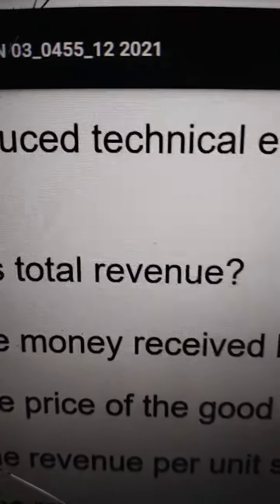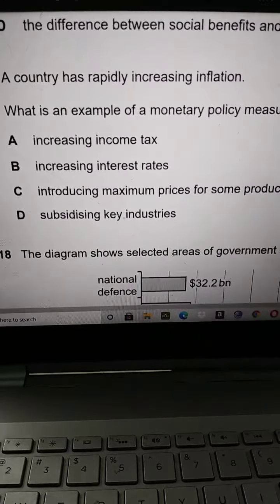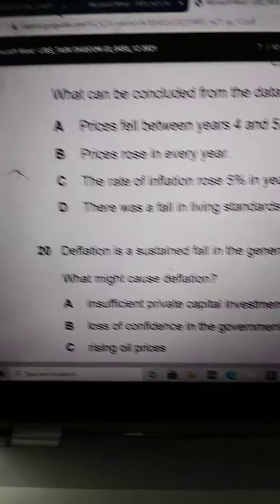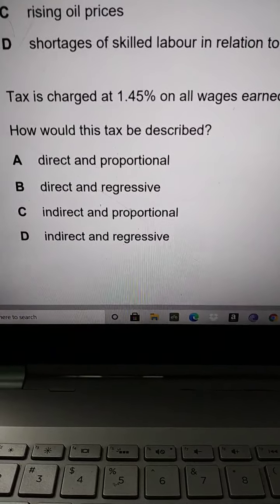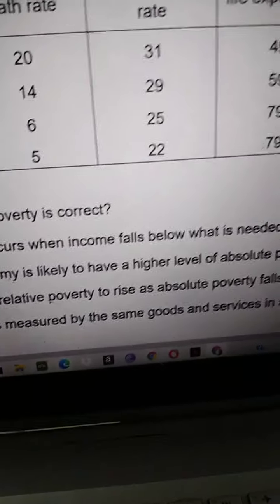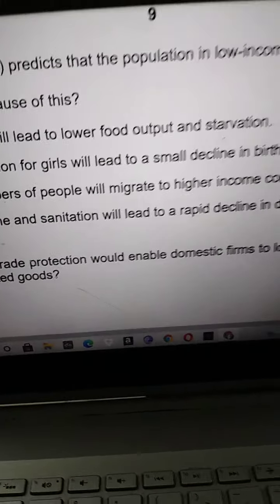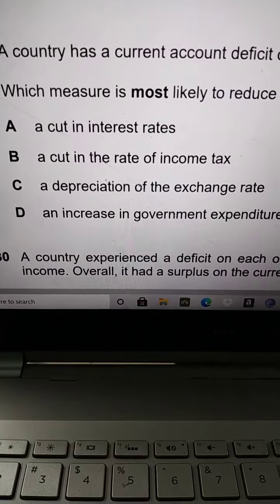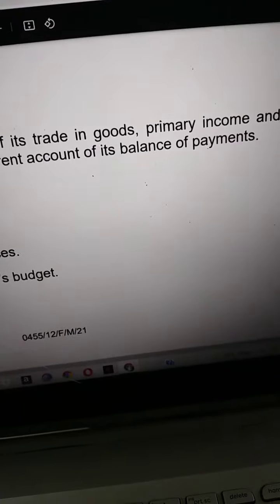MCQ 15 till 30 March 2021 Igcse economics p12 .